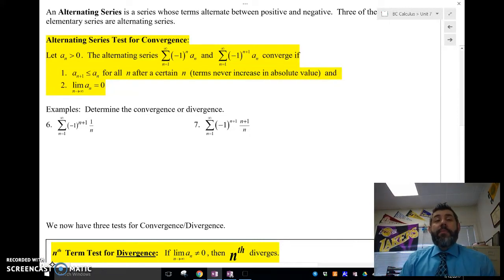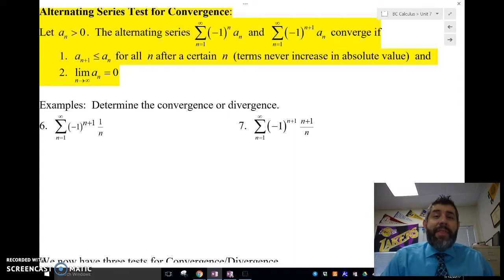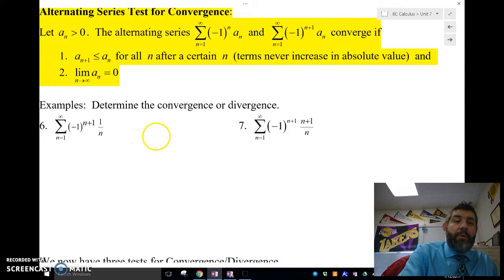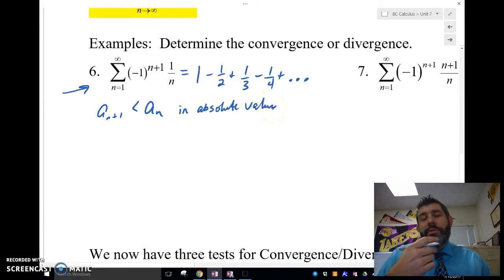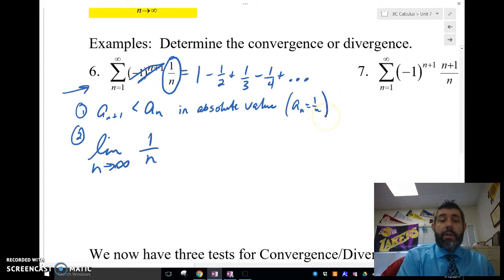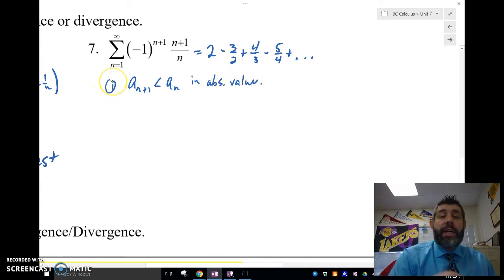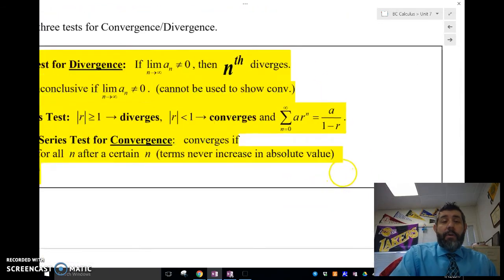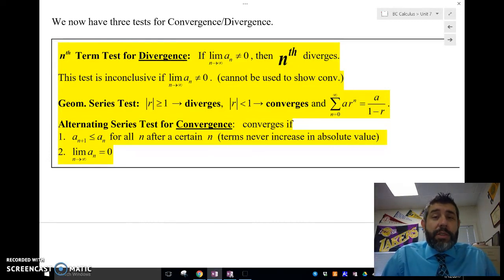7-6B Alternating Series Test for Convergence